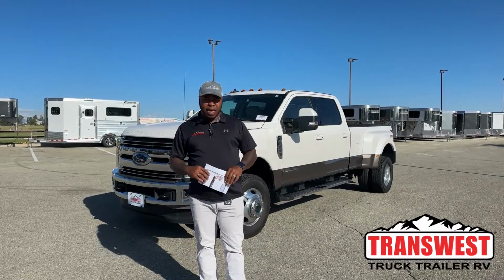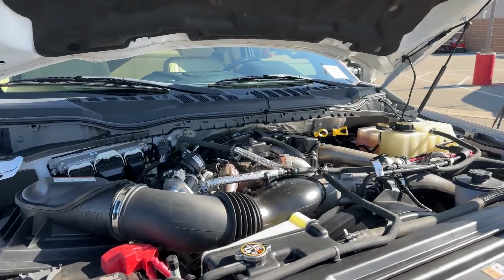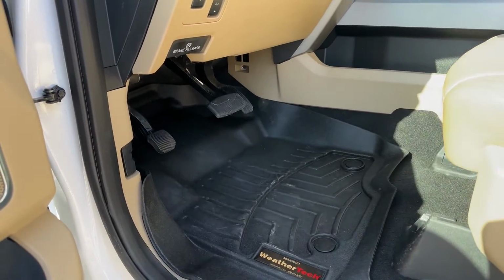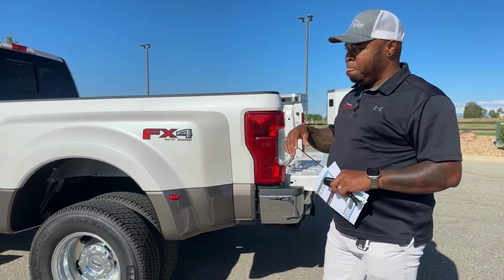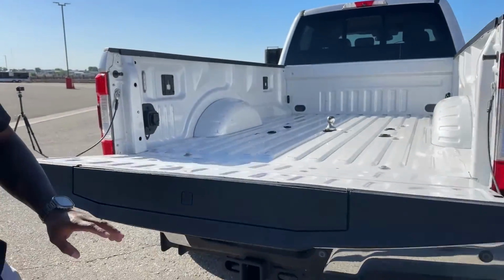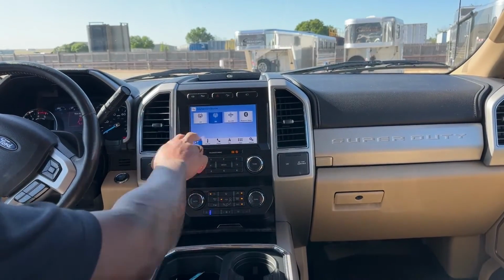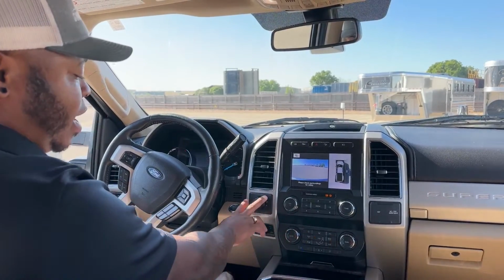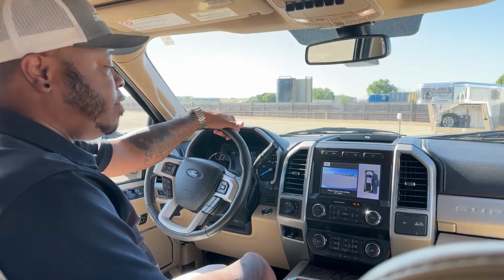Ford F-350 Super Duty Lariat 4X4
marlonbledman is walking around a 2019 Ford F-350 Super Duty Lariat 4X4 - 5U240613
This used Ford F-350 Super Duty Lariat 4X4 is powered by the proven 6.7L Power Stroke making 450 Horse Power making this a great truck for towing an RV, Horse Trailer, Boat, Car Trailer, or a slid-in camper. The interior has heated and air-conditioned leather seats, a heated steering wheel, a sunroof, a 360 backup camera, a fold-up rear seat with storage underneath, and 110-volt outlets. Live at Transwest Truck Trailer RV Of Fredrick